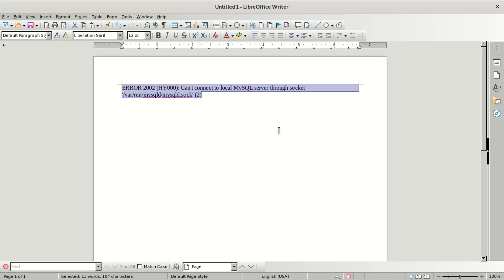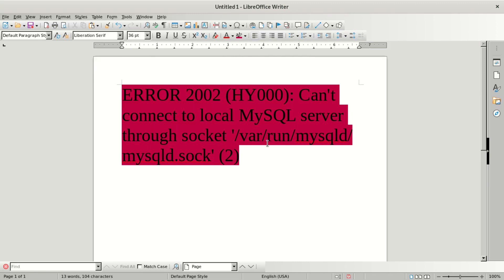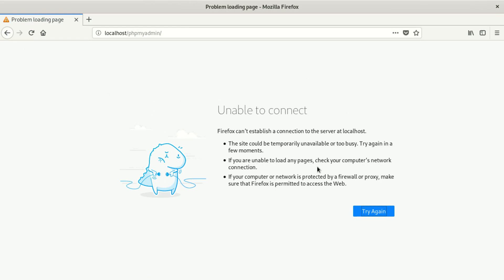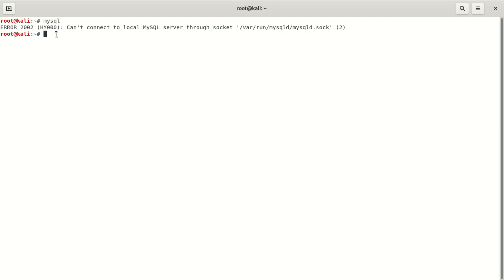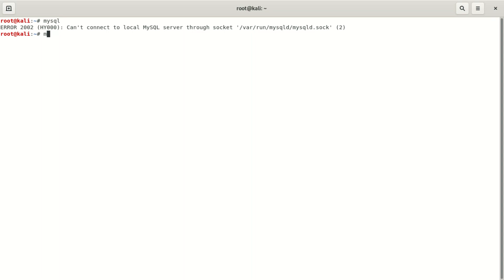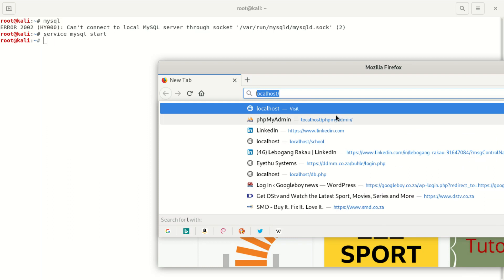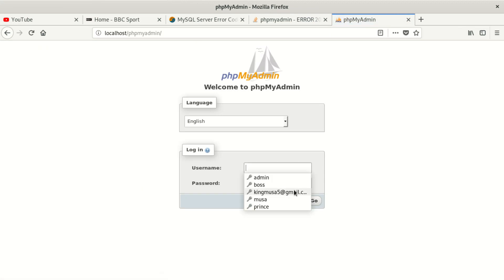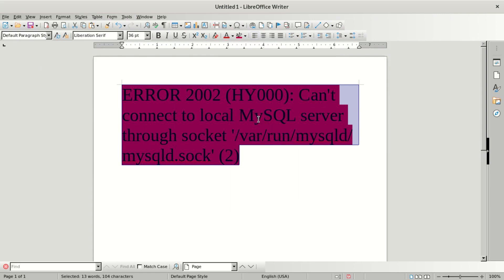How to fix 'ERROR 2002 HY000 Can t connect to local MySQL'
The error message "ERROR 2002 (HY000): Can't connect to local MySQL server through socket" indicates that the MySQL server cannot be reached or is not running on your local machine. Here are some steps you can take to fix this issue:

    Check MySQL Service Status: Verify whether the MySQL service is running. Depending on your operating system, you can use the following commands:

        On Linux (systemd-based):

        lua

systemctl status mysql

On macOS (Homebrew):

    brew services list

    On Windows:
    Open the Services app, locate the MySQL service, and check its status.

If the service is not running, start it using the appropriate command:

    On Linux (systemd-based):

    sql

systemctl start mysql

On macOS (Homebrew):

sql

    brew services start mysql

    On Windows:
    Start the MySQL service using the Services app.

Verify MySQL Socket: Ensure that the MySQL socket file exists and is located in the expected directory. The default location for the socket file may vary depending on your operating system. Common paths include:

    Linux: /var/run/mysqld/mysqld.sock
    macOS (Homebrew): /tmp/mysql.sock
    Windows: C:\ProgramData\MySQL\MySQL Server X.X\mysqld.sock

Check the MySQL configuration file (typically my.cnf or my.ini) to confirm the correct socket file path.

Check MySQL Server Port: Verify the port on which the MySQL server is listening. The default port is 3306. Ensure that the port is not blocked by any firewall or network restrictions.

Restart MySQL Service: If the MySQL service is running, try restarting it to ensure a clean start. Use the appropriate command for your operating system:

    On Linux (systemd-based):

systemctl restart mysql

On macOS (Homebrew):

        brew services restart mysql

        On Windows:
        Restart the MySQL service using the Services app.

    Check MySQL Configuration: Review the MySQL configuration file (my.cnf or my.ini) for any misconfigurations. Ensure that the socket file, port, and other relevant settings are correctly configured.

    Verify MySQL User Credentials: Double-check the username and password you are using to connect to the MySQL server. Ensure that they are correct and have the necessary privileges to access the server.

    Verify Network Connectivity: If you are trying to connect to a remote MySQL server, ensure that you have network connectivity to the server. Check for any firewall rules, network configuration issues, or network connectivity problems.

By following these steps, you should be able to resolve the "ERROR 2002 (HY000): Can't connect to local MySQL server" issue. If the problem persists, it may be necessary to consult with a database administrator or seek assistance from MySQL support resources specific to your operating system.